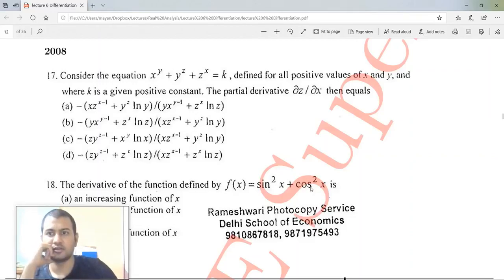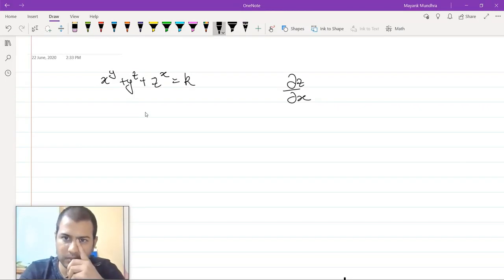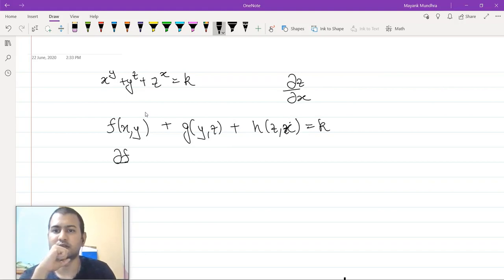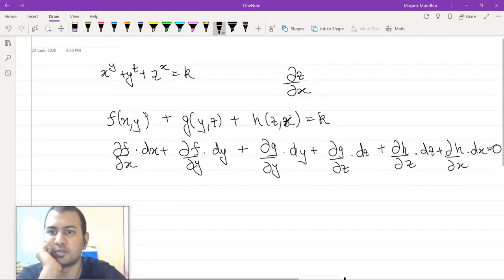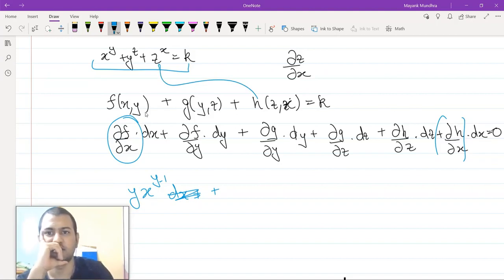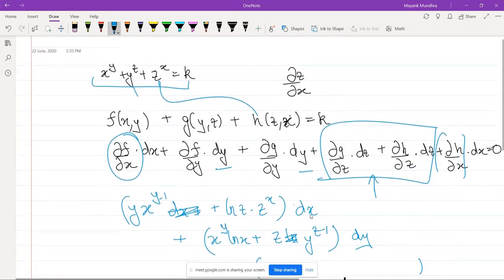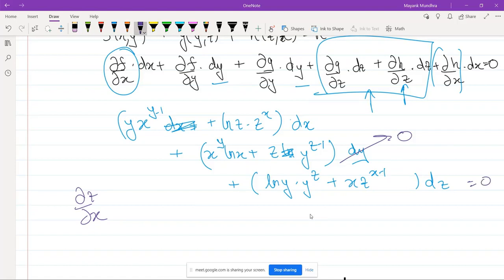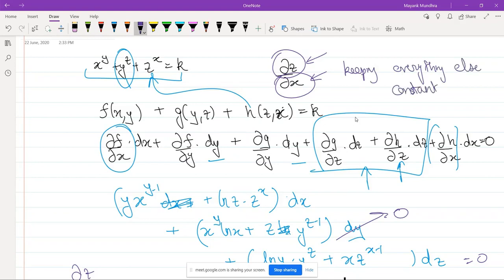Dse 2008 Q 17